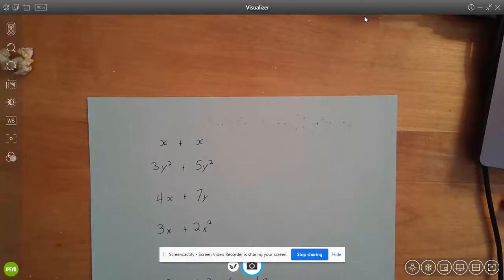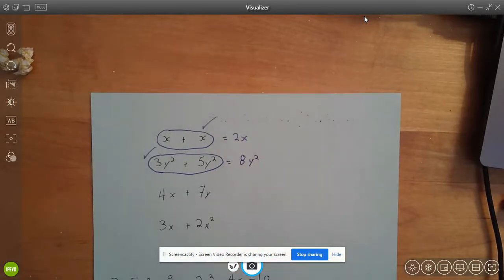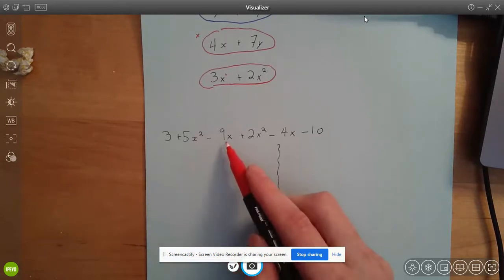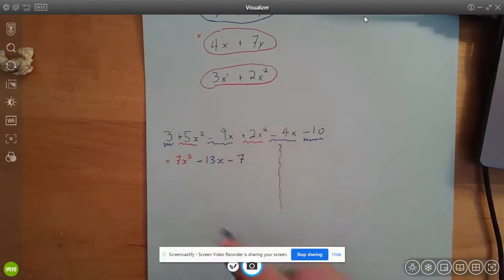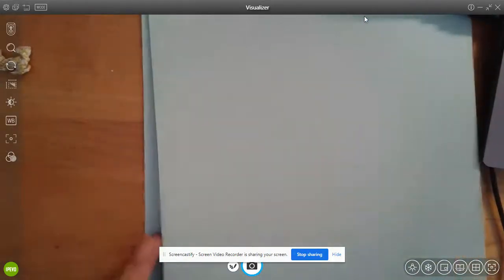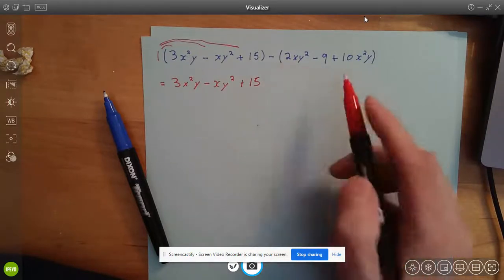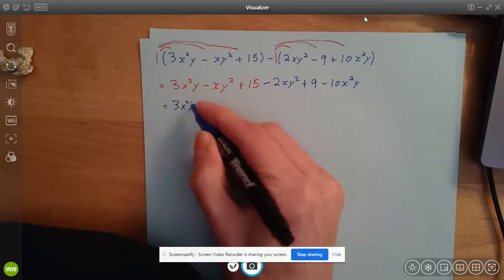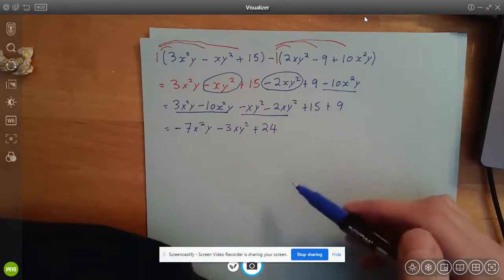Collecting like terms